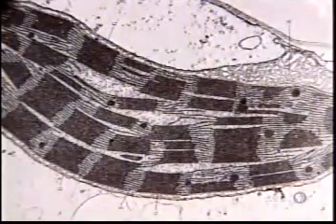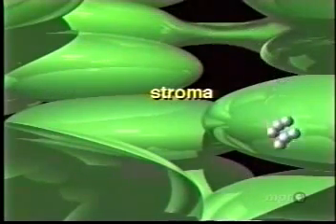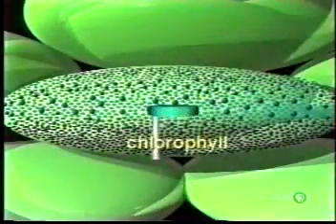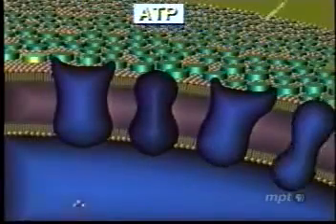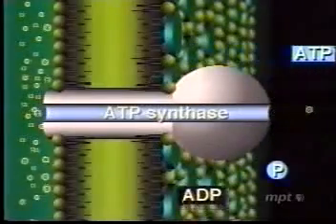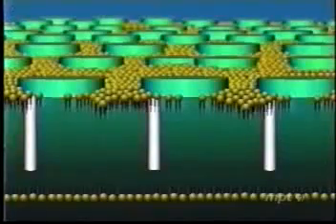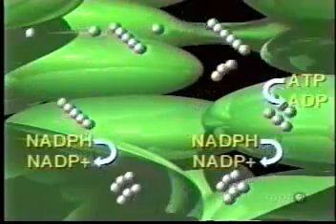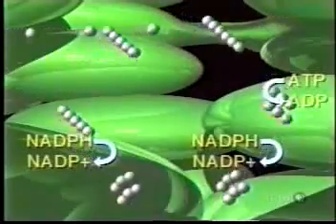Photosynthesis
Module Name: Photosynthesis